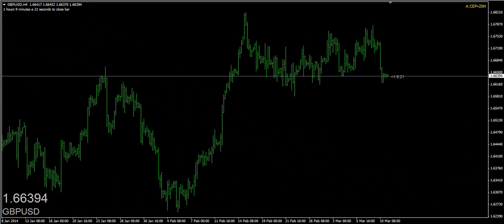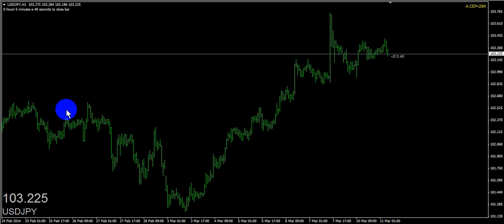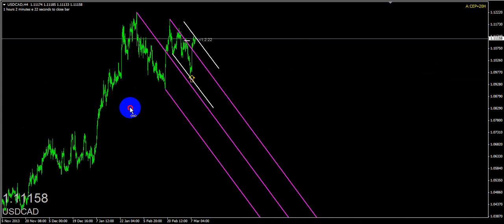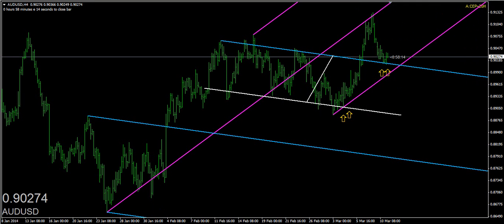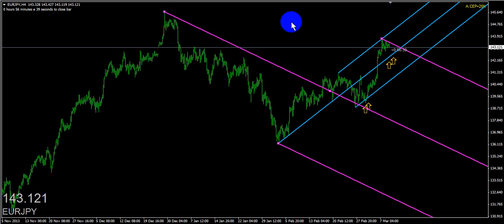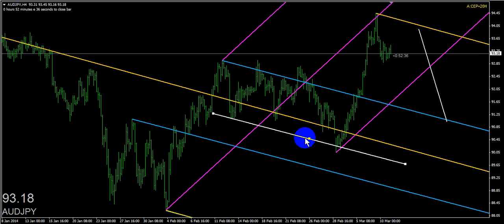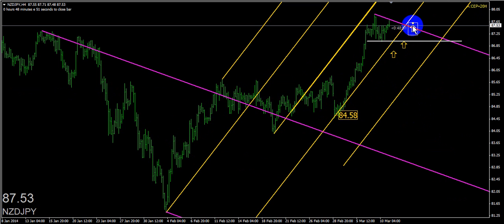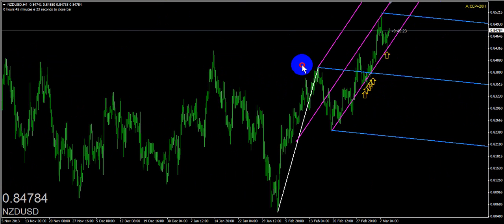Forex Market Review 2014 03 11 011527